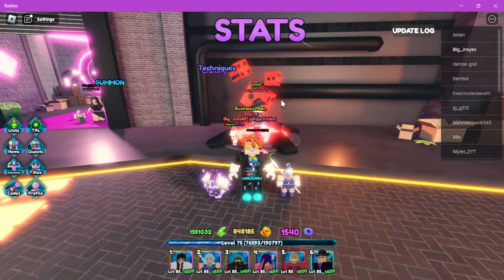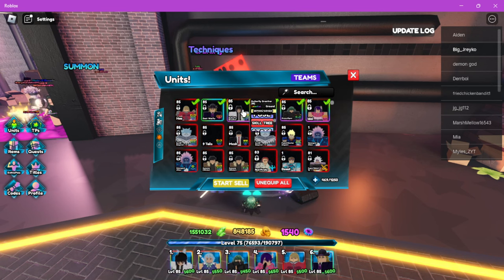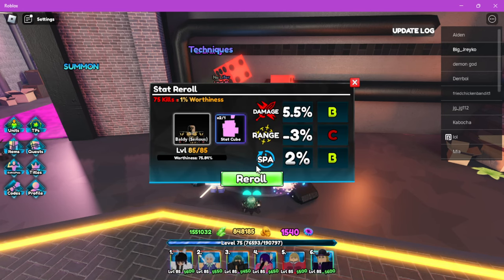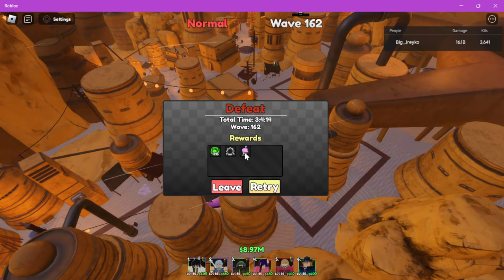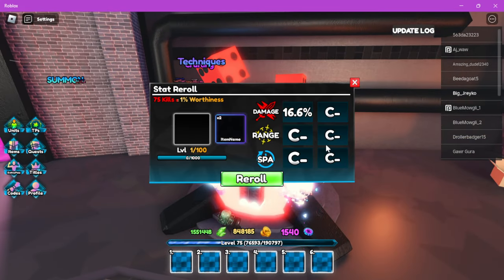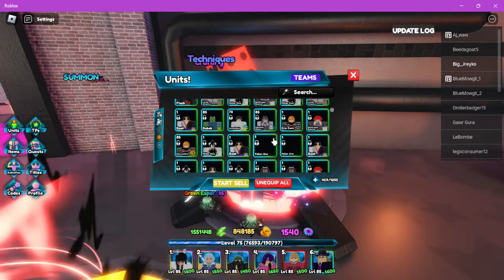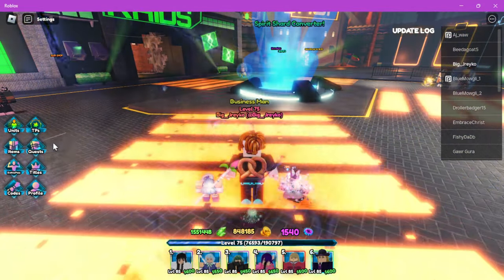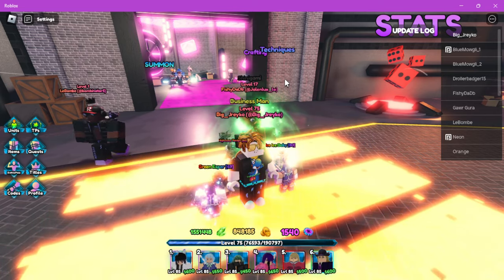EZ STAT CUBES 14 PER INFINITE 100% WORTHINESS EVO MYTHIC SUKUNA STRAT? | Anime last stand | Roblox